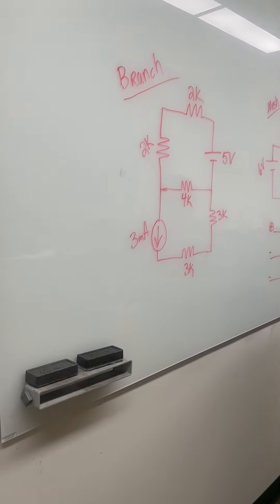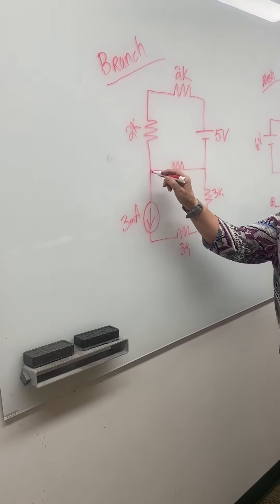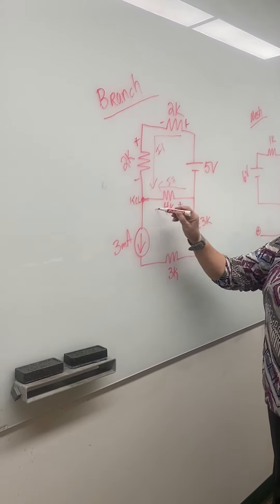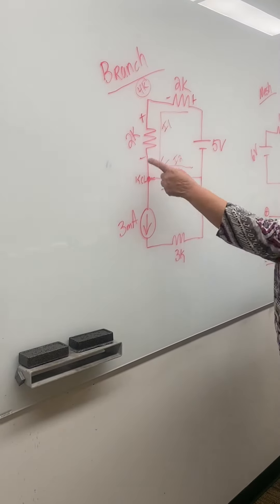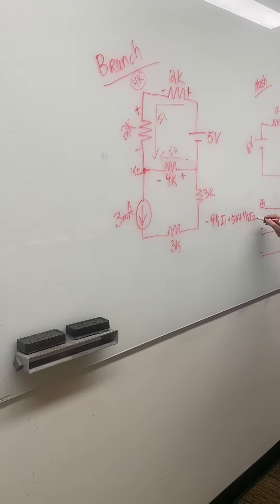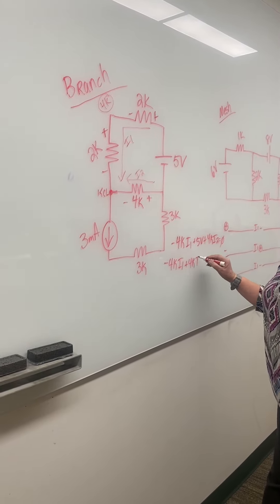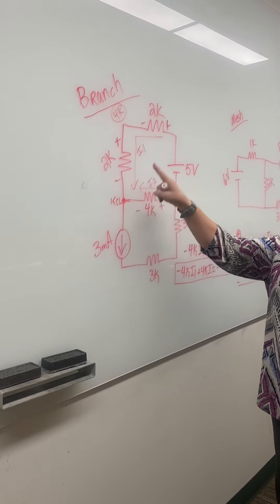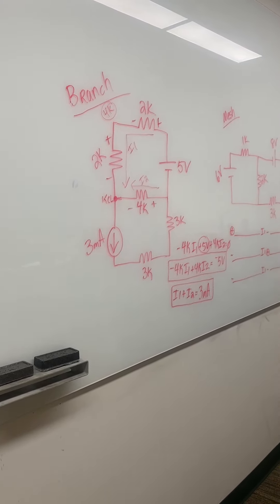Dawn Santiago DC Branch Analysis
Branch, Analysis